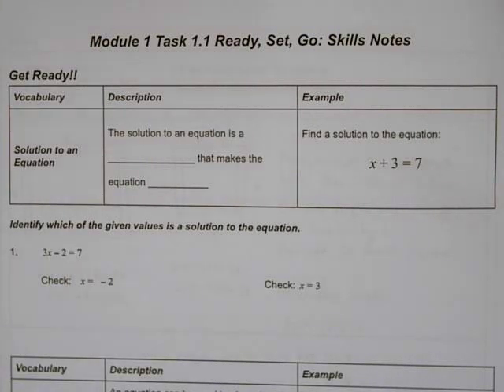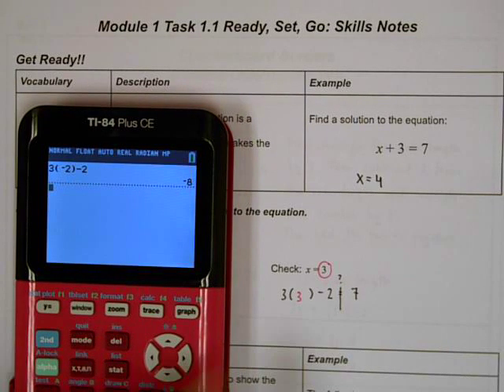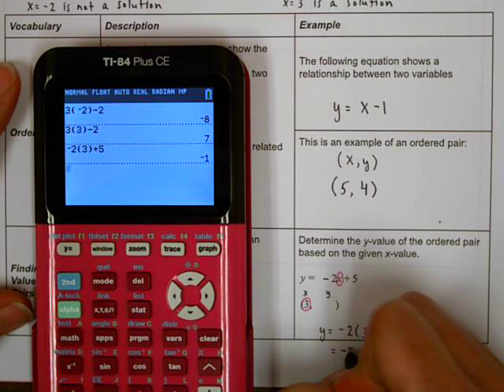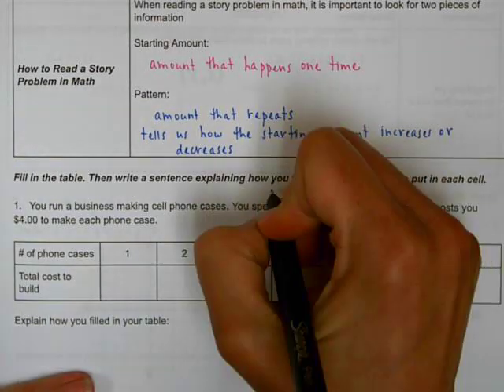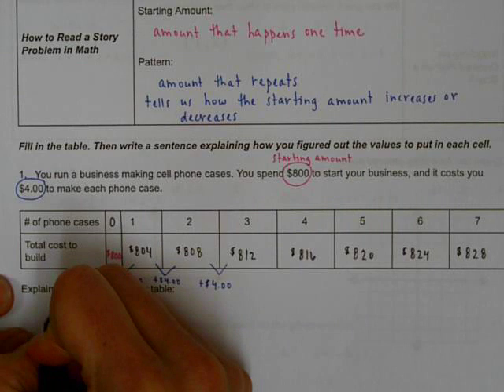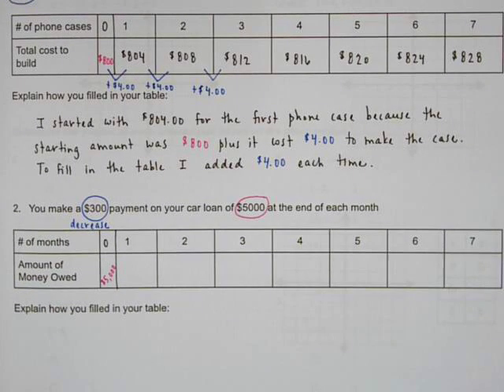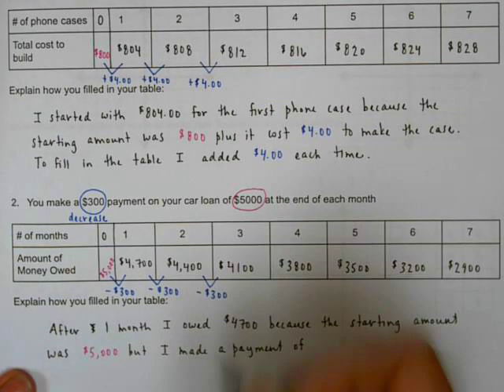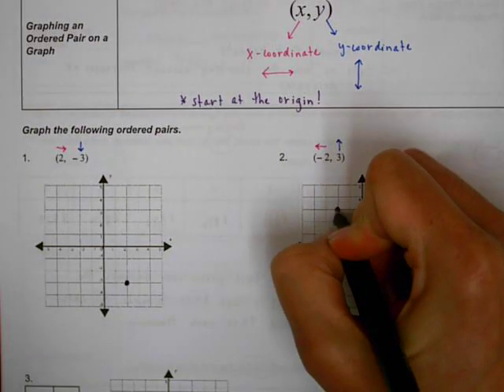Task 1 1 RSG Notes